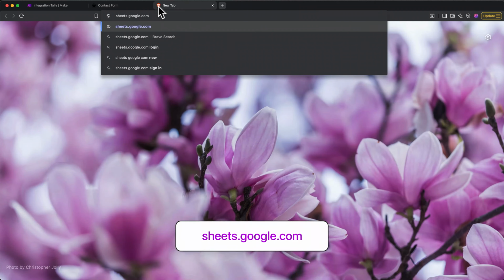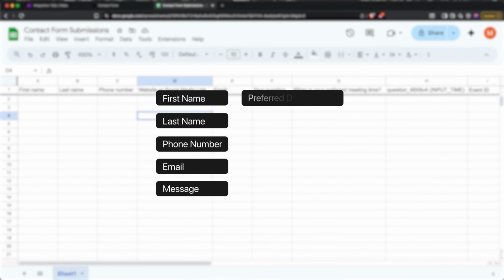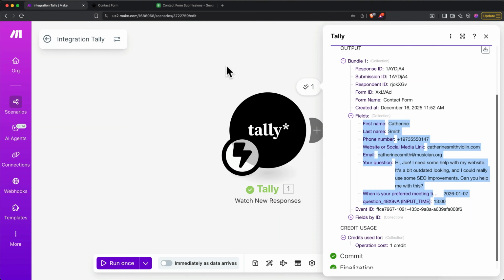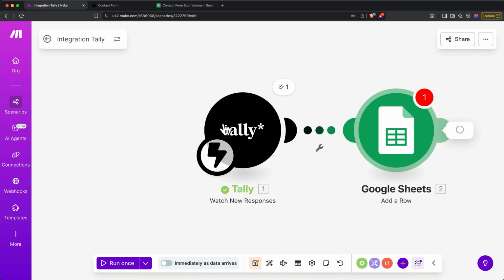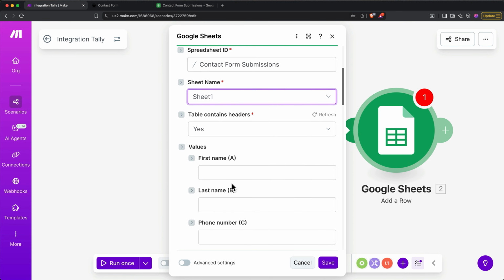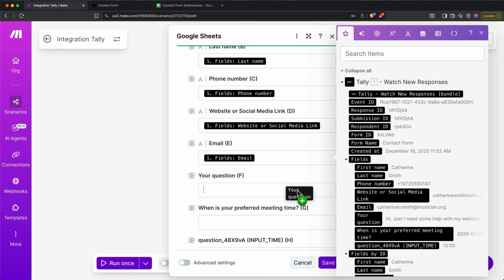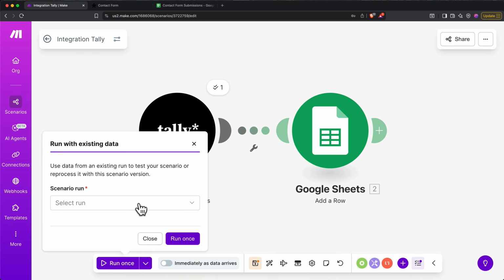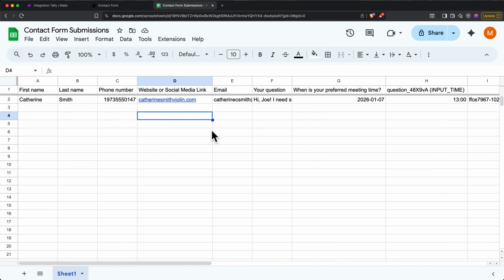How to Connect Google Sheets to Make.com (Save Data)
Learn how to automatically save form data to Google Sheets using Make.com. This tutorial covers adding the Google Sheets module, mapping data fields correctly, and testing your scenario to ensure every lead is logged without manual work.